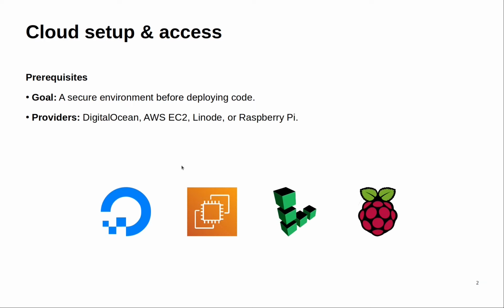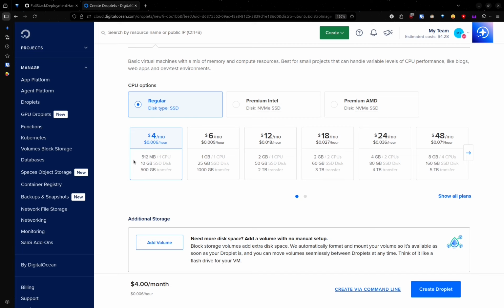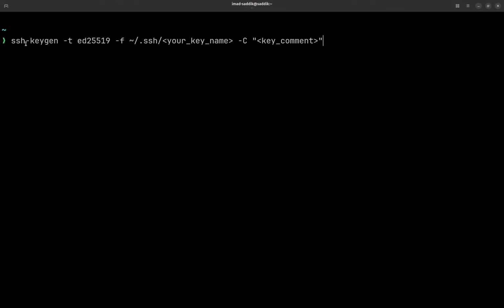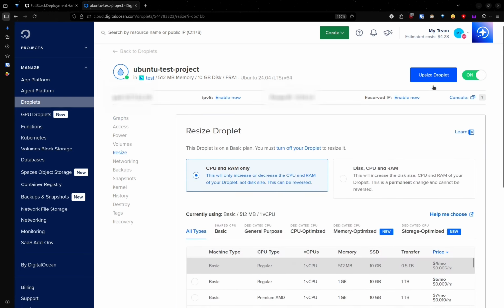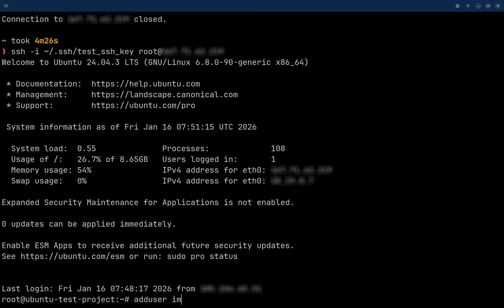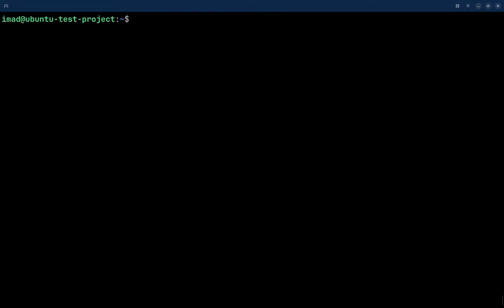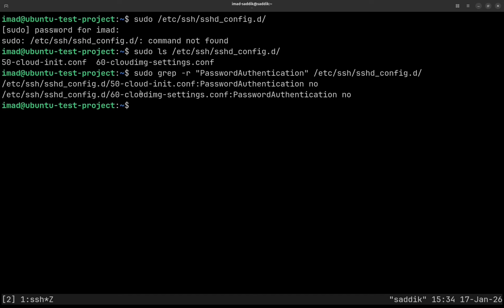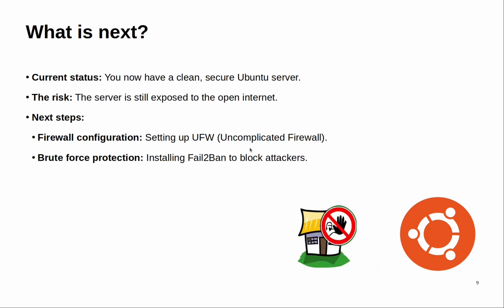Stop using root! The secure server setup guide (DigitalOcean & SSH)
Welcome to Module 1 of our full-stack deployment series! In this video, we are building the foundation of our cloud infrastructure by setting up a secure Ubuntu server and configuring remote access.

We start by choosing a cloud provider and deploying a virtual machine (Droplet) running Ubuntu 24.04 LTS. While this guide uses DigitalOcean, the Linux commands and security principles we cover are universal. This means you can apply these exact steps whether you are using AWS, Linode, or even a local Raspberry Pi.

Security is our top priority from the very first minute. I’ll walk you through the "Lock and Key" security model to explain why SSH keys are vastly superior to passwords. You will learn how to generate a high-security ED25519 key pair, perform initial system updates, and harden your server by moving away from the default root user.

Finally, we will perform "server hardening" by disabling root login and password authentication entirely. To make your workflow more efficient, I’ll also show you how to create an SSH configuration file on your local machine so you can log in to your server using a simple, easy-to-remember shortcut.

⭐️ Contents ⭐️

(00:00) Introduction & Learning Objectives
(01:10) The Deployment Handbook & GitHub Repo
(01:44) Setting up DigitalOcean & Free Credit
(02:24) Creating your first Cloud Project
(03:09) Configuring the Droplet (OS, Region, and Size)
(07:05) Choosing an Authentication Method
(08:12) How SSH keys work: The "Lock & Key" model
(11:01) Generating ED25519 SSH Keys in the Terminal
(14:55) Adding your Public Key to the Cloud Provider
(15:53) Finalizing and Deploying the Server
(17:53) First Login: Connecting via SSH
(19:45) Initial Maintenance: Update & Upgrade Ubuntu
(21:45) Why you should avoid using the Root User
(22:44) Creating a New User with Sudo Privileges
(24:55) Migrating SSH Keys to the New User
(27:26) Hardening: Disabling Root Login & Password Auth
(32:35) Understanding SSH Drop-in Configuration Files
(36:45) Efficiency Trick: Creating SSH Shortcuts
(38:58) What's Next